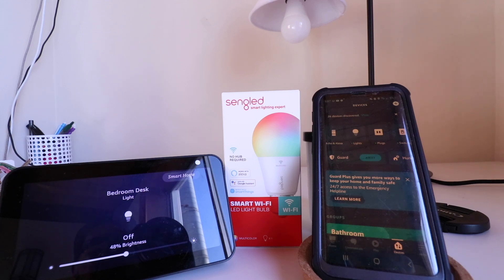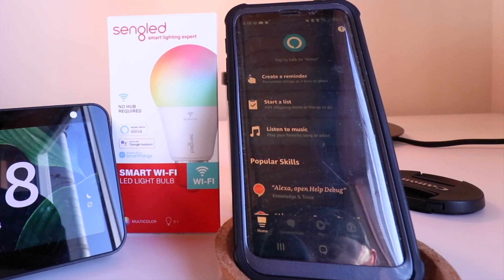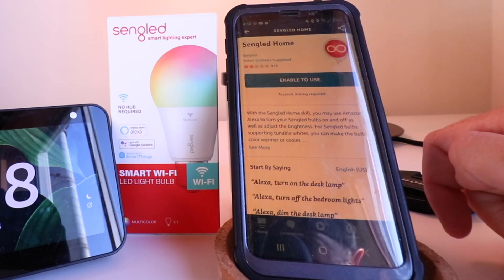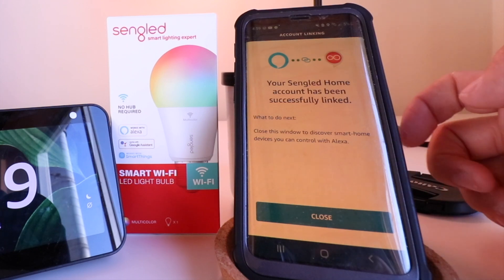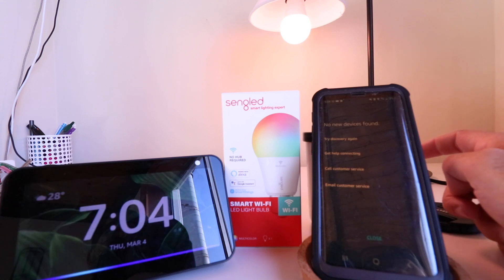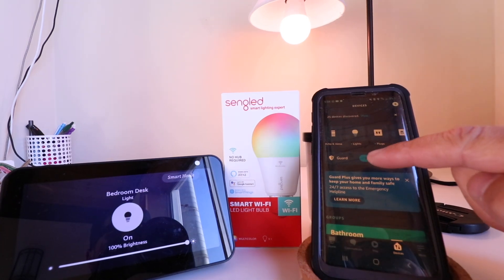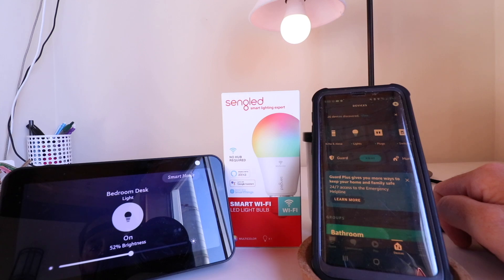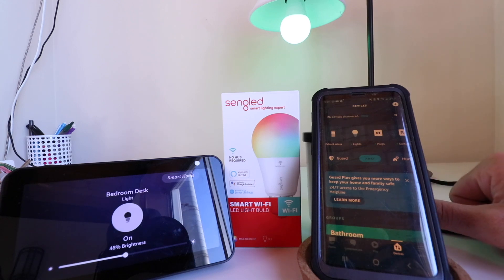How To Connect Sengled To Alexa (Alexa Controlled Smart Light Bulbs)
Sengled Smart Light Bulbs

In this video we show you how to connect Sengled Smart Light Bulbs to Alexa. Once you connect your Sengled Bulbs to Alexa it will allow you to remotely control them using Alexa voice commands. With Alexa voice commands you can turn on and off your smart bulbs, change the dimming levels and even change the colors of your smart light bulbs.

To Connect Alexa To Sengled Smart Bulbs:
1. You will need to have the Alexa app set up and installed on your phone along and your Alexa device connected to the app. You will also need to have your Alexa device set up and installed on the Alexa app.
2. You need to have your Sengled Smart Light Bulb set up and installed on the Sengled app and have them connected to wifi.
3. Open the Alexa app and click the "More" symbol in the lower right hand corner of the Alexa app to open the menu and then click on the "Skills and Games Tab"
4. Click on the magnifying glass and search for "Sengled" when the skill pops up select it.
5. Then click "Enable" for the Sengled Alexa skill.
6. Enter your Sengled Username and click continue.
7. Click Discover devices. It then takes 45 seconds to search for the devices.
8. Sometimes Alexa will show the devices have connected sometimes it will not show that the devices have connected even though they have it can just be a glitch in the software. The best way to test if your Sengled devices have connected to Alexa is to try and use an Alexa voice command to turn them on or off.  So use the name of the Sengeld device you entered in the Sengled app and attempt to control them with and Alexa voice command by saying as an example:  "Alexa, turn on living room light"
9. Your Sengled Smart light is now connected to Alexa.